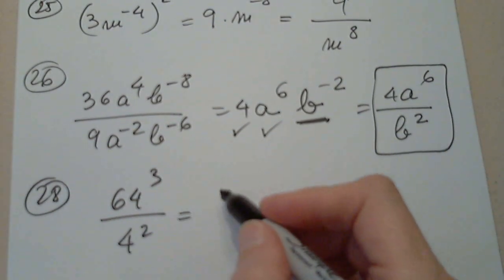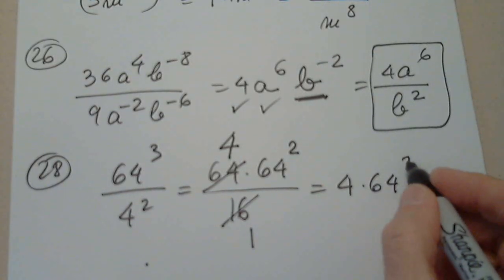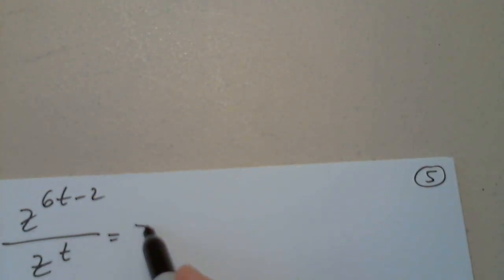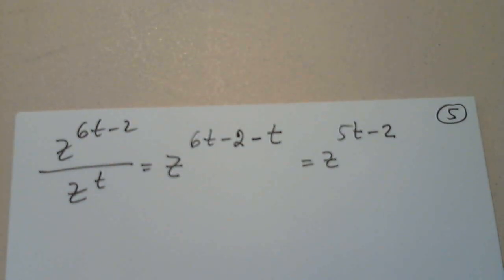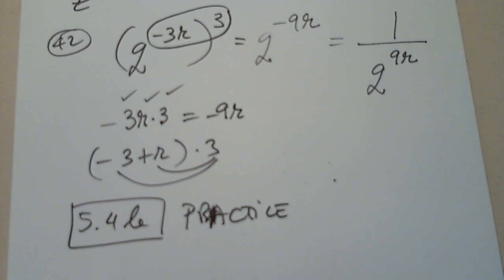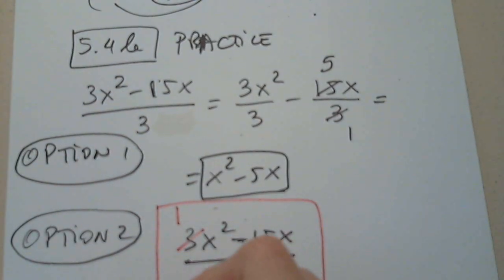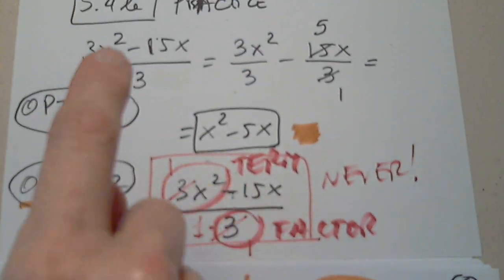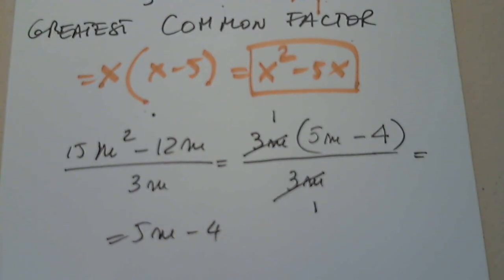MAT 044 010 5.4-5.5 MARCH 24 PART 2